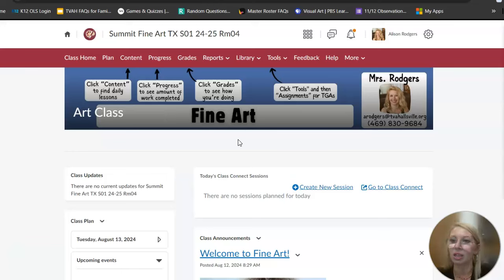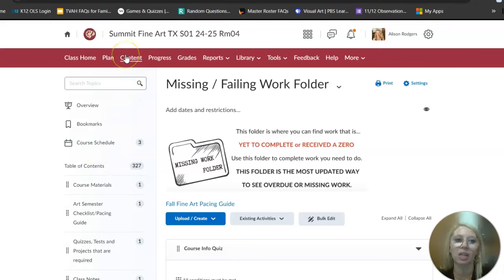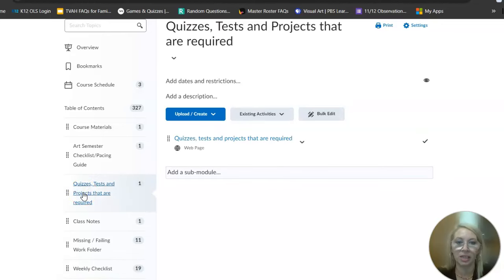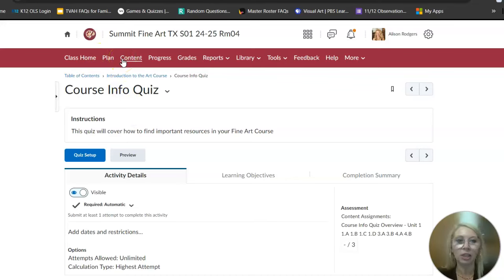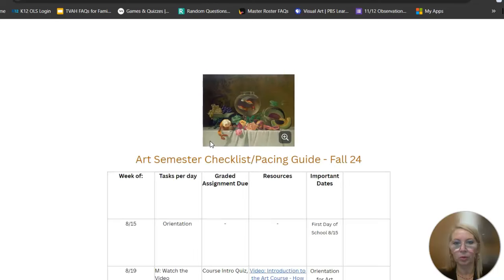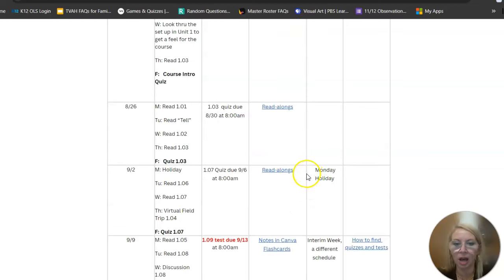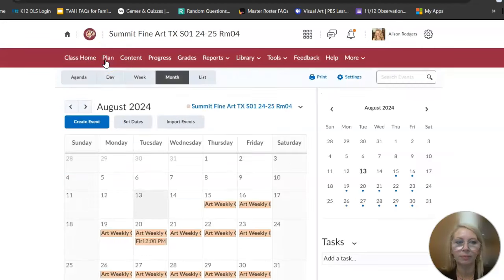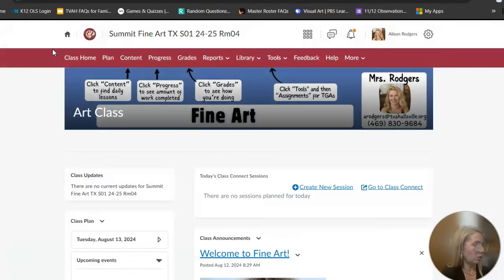Welcome to Fine Art 24-25